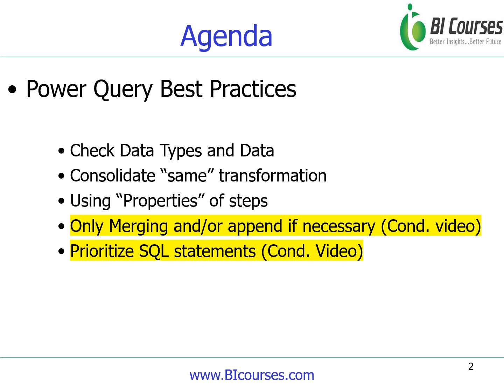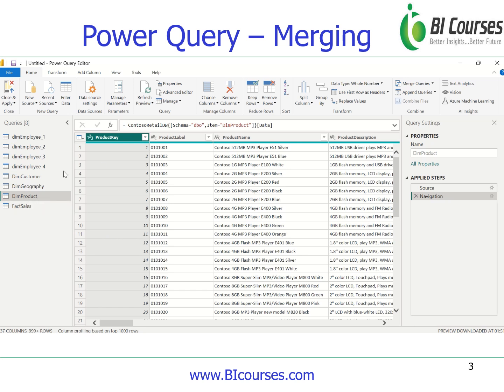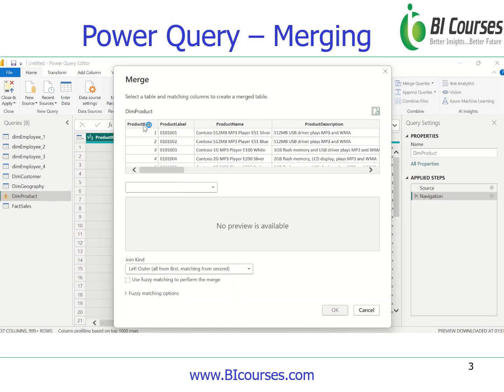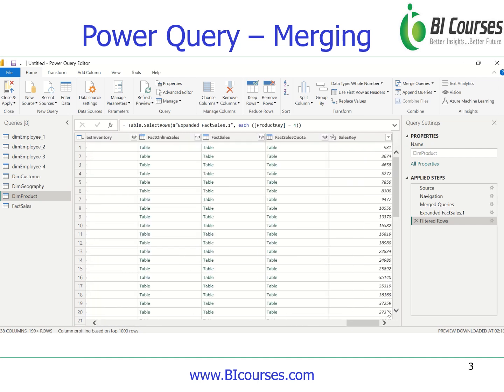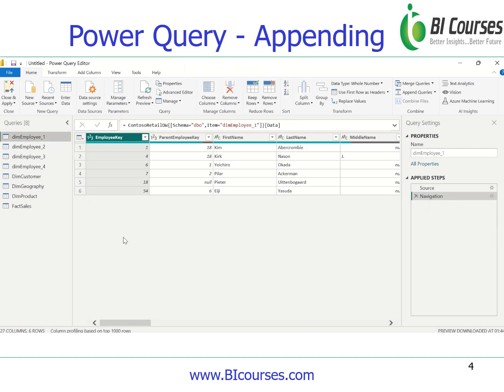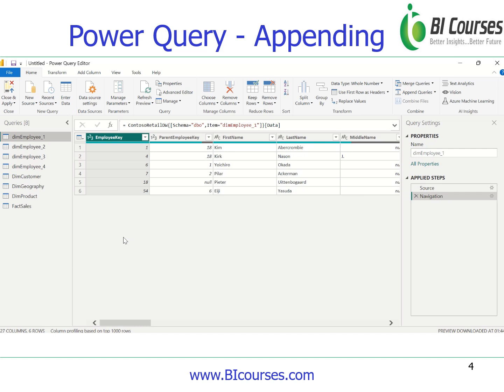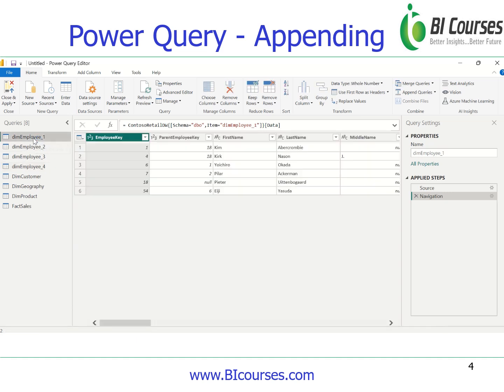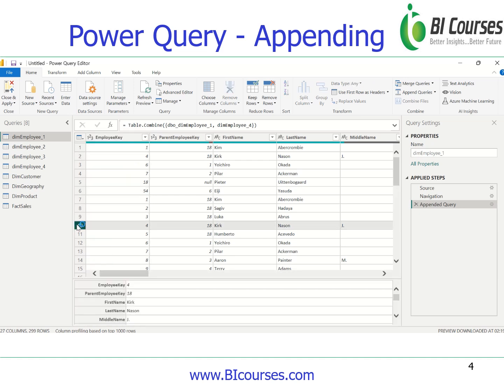Power BI-Power Query Best Practices II (8)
This tutorial outlines the Best Practices for Power Query.